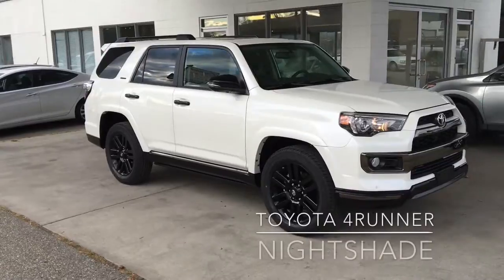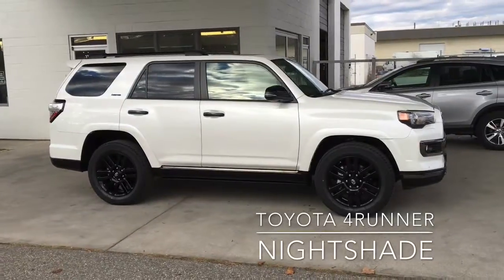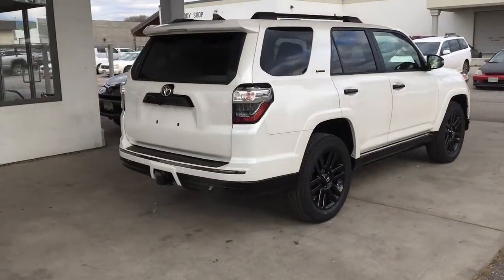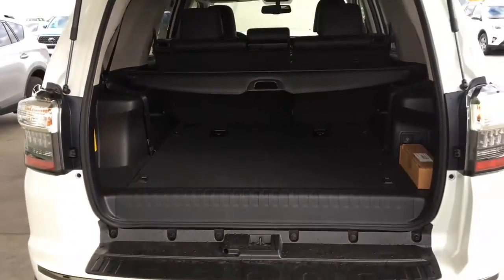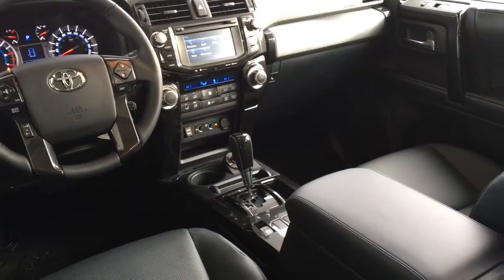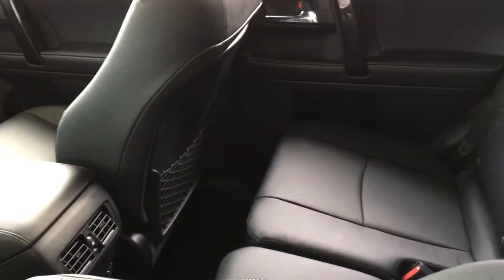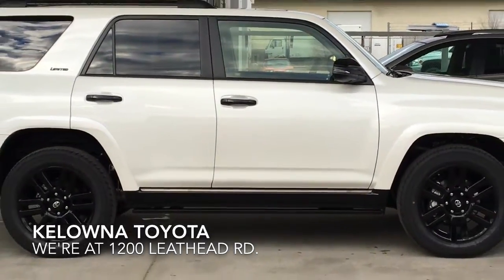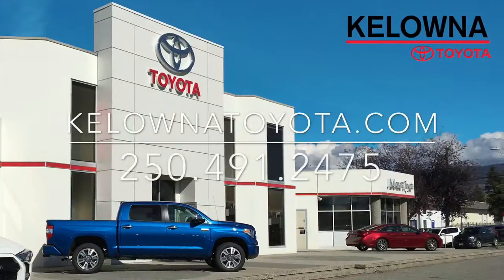Toyota 4Runner Ltd Nightshade Blizzard Pearl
The 2019 4Runner offers a variety of options depending on the trim level like JBL Audio, 4 wheel crawl control, 20 inch alloy wheels, leather seats and much more! With over 85% of Toyota's sold in Canada in the last 20 years still on the road today you know your 4 Runner will provide years of service. Standard equipment includes Air Conditioning, Power Windows and Locks, Tilt Steering, a AM/FM/CD/MP3 Display Audio System with Bluetooth and MP3 and a backup Camera.
All 4 Runners are equipped with Toyota's Star Safety System that includes ABS, Traction Control, Stability Control, Smart Stop and Brake Assist. Powering the 4 Runner is a 270 horsepower V6 with a 5 speed automatic transmission.

The 2019 Toyota 4Runner is a very popular, rugged mid-size 4 wheel drive SUV with a refined full featured interior and with reinforced body-on-frame construction and proven off road abilities your 4 Runner will take you wherever you want to go! There are four versions to choose from with seating for 5 or 7 passengers and for off road enthusiasts we have the highly sought after TRD Off Road and Pro Packages.

We're at 1200 Leathead Road in Kelowna. Don't forget to inquire about our Aeroplan Air Miles program.